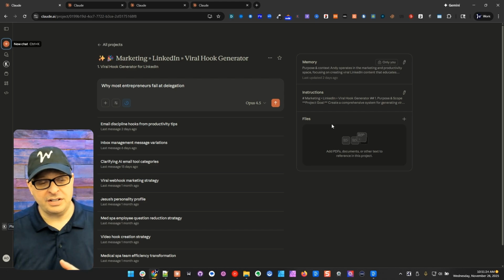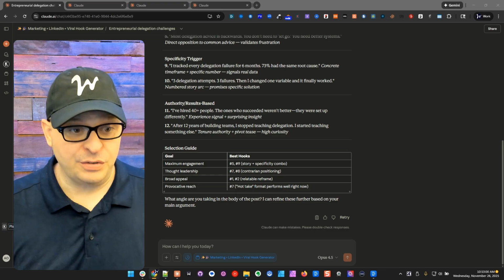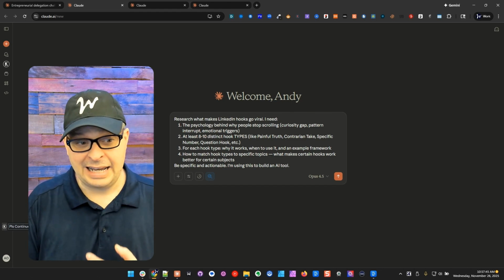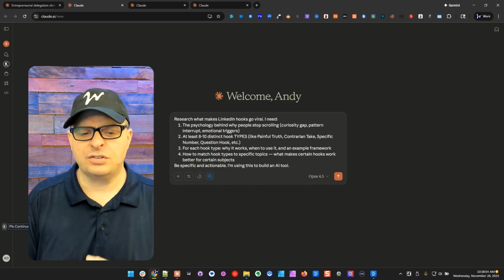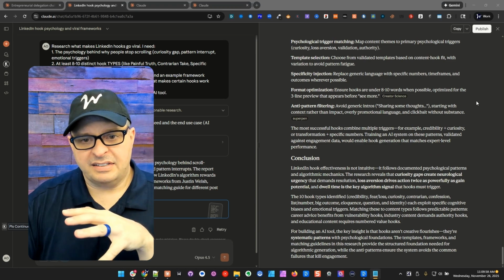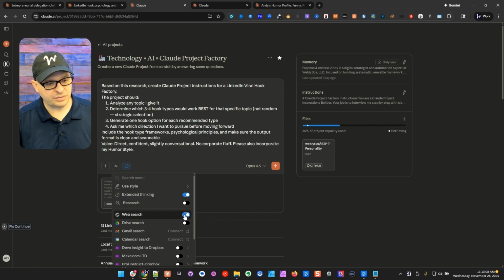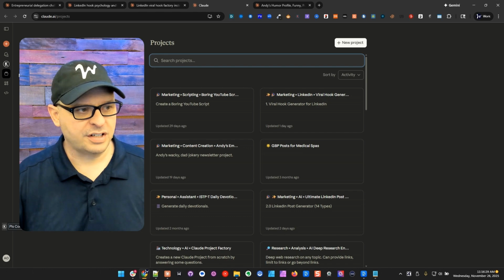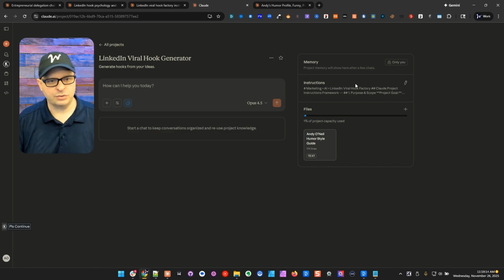Build a LinkedIn Hook Generator with Claude AI (3 Steps)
Master linkedin automation and generate clickable hooks instantly with this powerful Claude AI
guide. Learn the secrets of high-speed AI content creation to fill your content calendar today.
Claude AI LinkedIn hook generator for LinkedIn marketing and B2B lead generation. Learn AI content creation for LinkedIn posts, hooks, and LinkedIn content strategy using Claude projects in this step-by-step tutorial.

Your LinkedIn post's hook is crucial, making up 80% of its impact. Most struggle with this, but I use AI to quickly generate effective hooks, saving time and boosting engagement. This approach transforms how I handle my LinkedIn content strategy and content creation, making the process efficient and impactful.

Your LinkedIn posts need better hooks — and Claude AI can write them in seconds. I built a project that analyzes any topic, picks the best hook types, and generates scroll-stopping options on demand.

In this video, I'm showing you exactly how to build your own LinkedIn Hook Factory. Three steps. About 20-30 minutes. You'll leave with a working system.

💼 WANT ME TO BUILD IT FOR YOU?
I build custom Claude AI projects for entrepreneurs and executives. Your voice, your workflow, your content needs.

⏱️ TIMESTAMPS
00:00 Intro
00:22 Introducing the AI-Powered Hook Generator
00:44 Building Your Own LinkedIn Hook Factory
01:14 Step-by-Step Guide to Creating Viral Hooks
02:57 Setting Up Your Project Factory
03:32 Researching Effective Hook Strategies
06:09 Creating Instructions for Your Hook Generator
08:29 Assembling and Testing Your Hook Factory
11:13 Final Thoughts and Additional Resources

This isn't just asking ChatGPT for a hook. We're doing deep research on what makes hooks go viral, building reusable instructions, and assembling a Claude Project you can use forever. I'll even show you how to add your own humor style.

1. Research — Use Claude's deep research to understand what makes hooks go viral (psychology, hook types, matching hooks to topics)

📋 THE RESEARCH PROMPT (copy this)
Research what makes LinkedIn hooks go viral. I need:
• The psychology behind why people stop scrolling (curiosity gap, pattern interrupt, emotional triggers)
• At least 8-10 distinct hook TYPES (like Painful Truth, Contrarian Take, Specific Number, Question Hook, etc.)
• For each hook type: why it works, when to use it, and an example framework
• How to match hook types to specific topics — what makes certain hooks work better for certain subjects
Be specific and actionable. I'm using this to build an AI tool.

2. Project Factory — Turn that research into reusable Claude Project instructions
Learn how to Create Claude Projects with a revolutionary approach - build one master project that creates all your future projects! In this comprehensive tutorial, I'll show you how to set up a reusable Claude Project Factory that streamlines your AI workflow forever.

3. Assemble — Build your Hook Factory with the instructions + research

A Claude Project that:
• Analyzes any topic you give it
• Identifies the best hook types for that specific topic
• Generates multiple hook options using different psychological triggers
• Tells you which hooks work best for different goals (engagement, thought leadership, broad appeal, hot takes)

📌 LinkedIn Post Factory (companion video): [Coming Soon!]